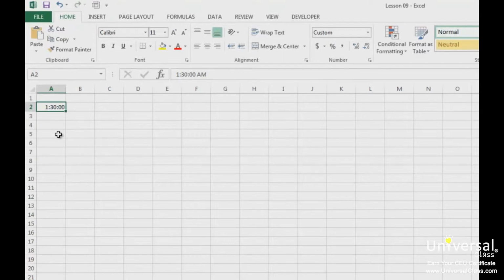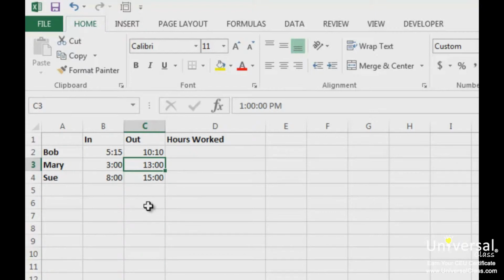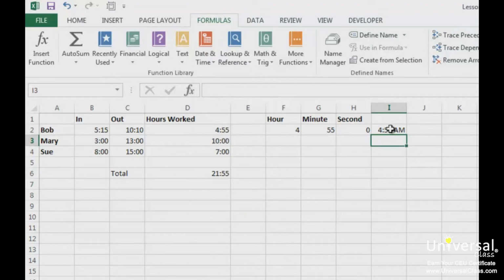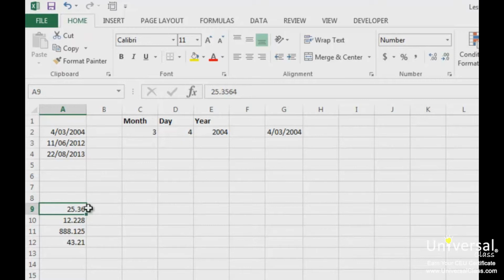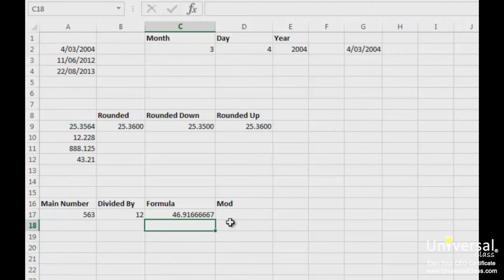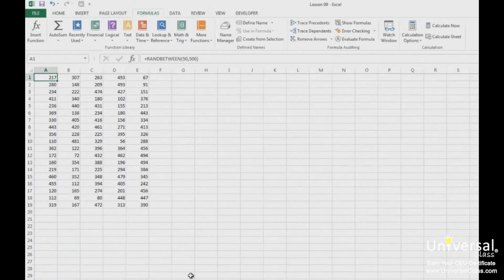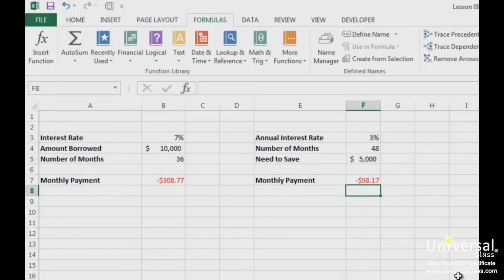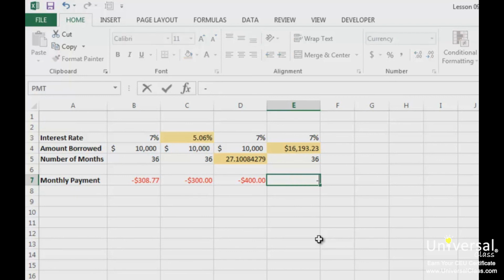Using Mathematical Functions in Excel 2013 Tutorial